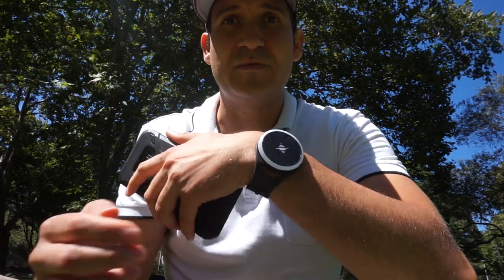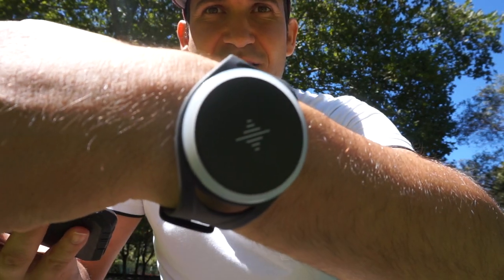Singing Practice & Breakdowns - "Up Down" Runs In High Range (Wanya Morris parts)